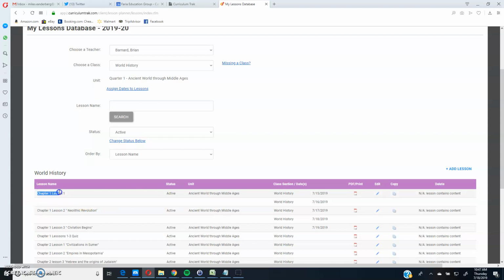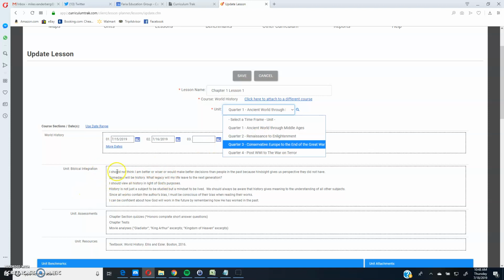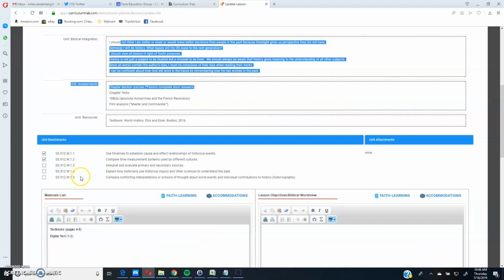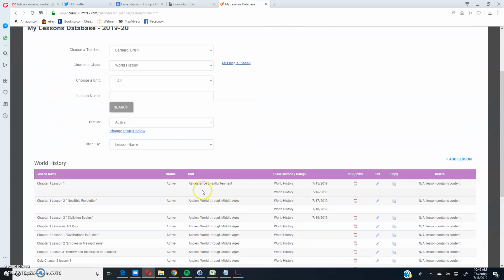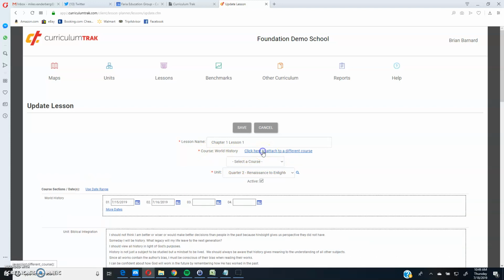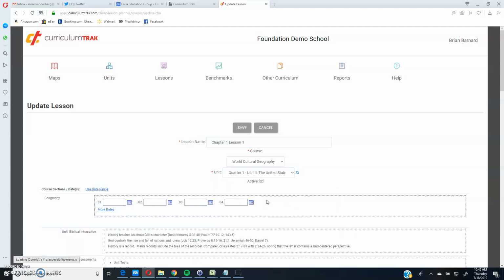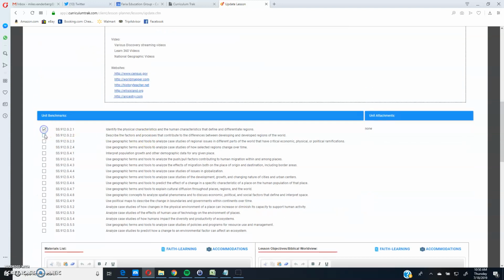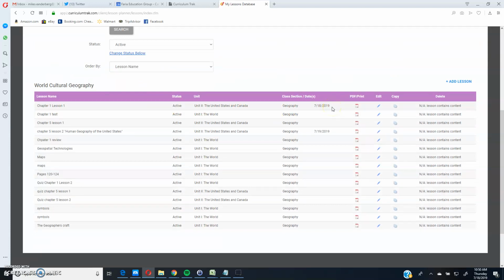Lesson Planner - Moving a lesson to another unit or another course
This video will show teachers how to move one of their lessons to a different unit or even to a different course.   In doing so, all the lesson content will come over unchanged but unit content (benchmarks, unit attachments, etc.) will need to be reassigned.